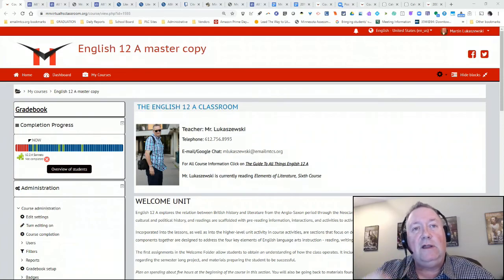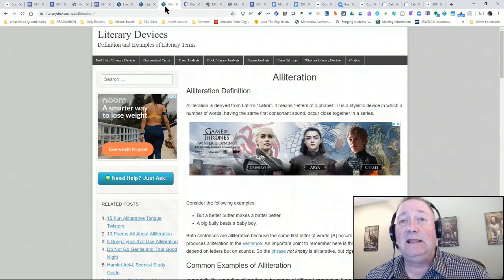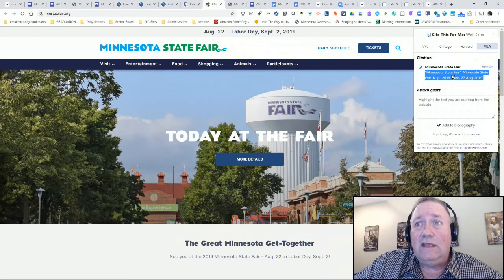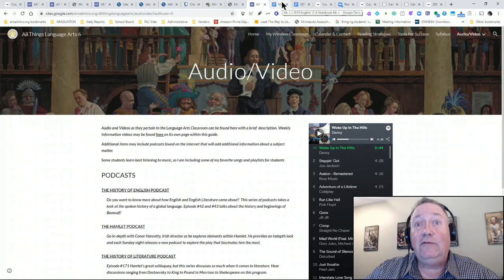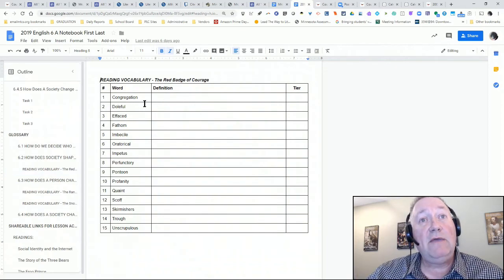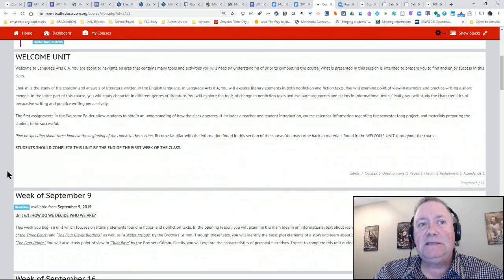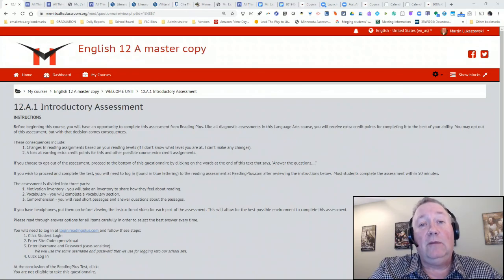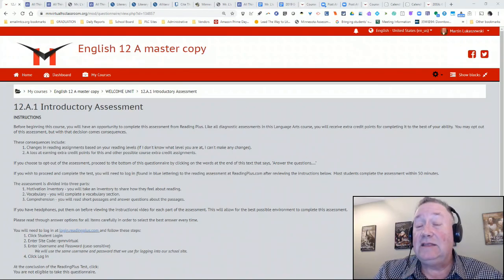Navigating Our English Course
A how to navigate our course video for students in Mr. Lukaszewski's English Language Arts classes at Minnesota Virtual Schools.